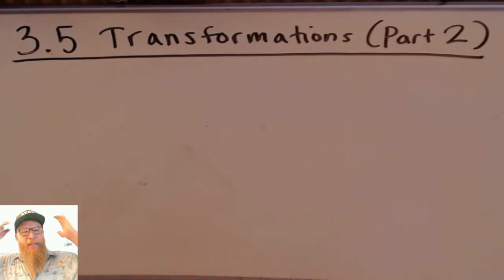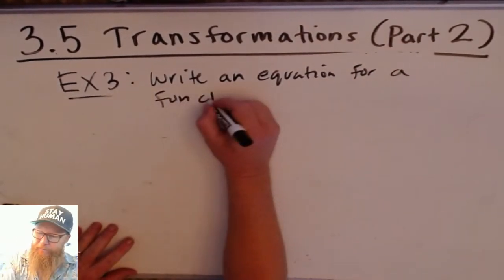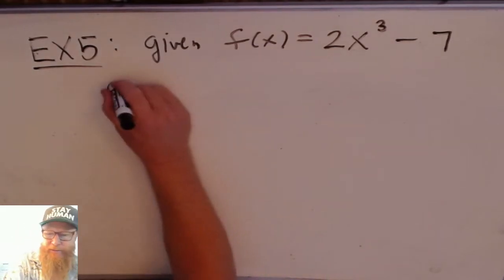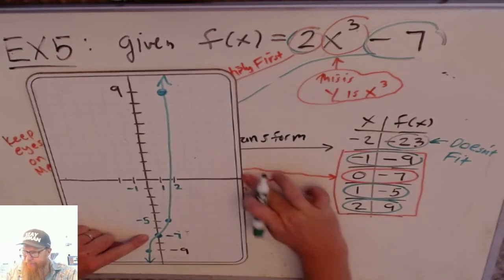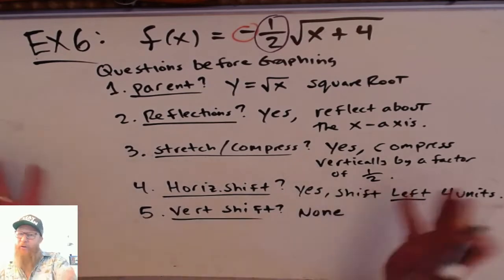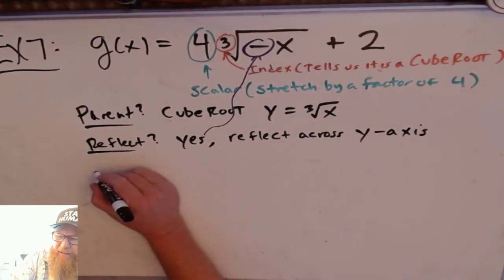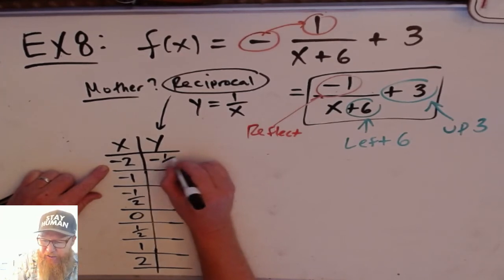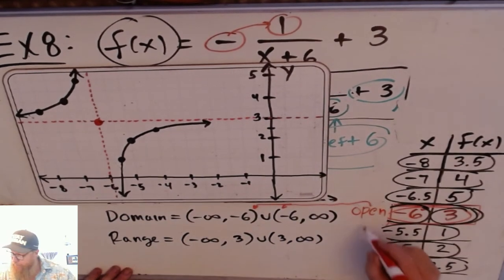Transformations of Functions, continued...